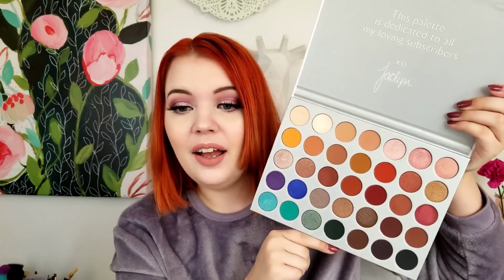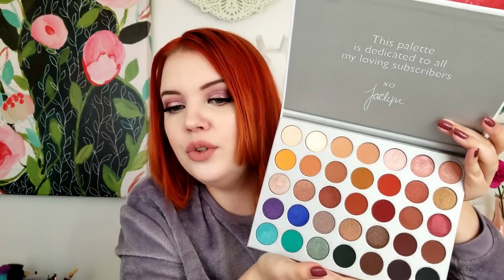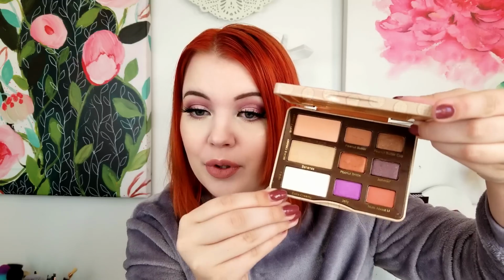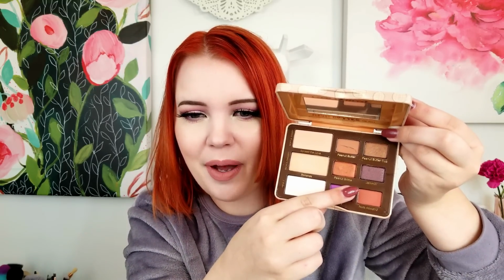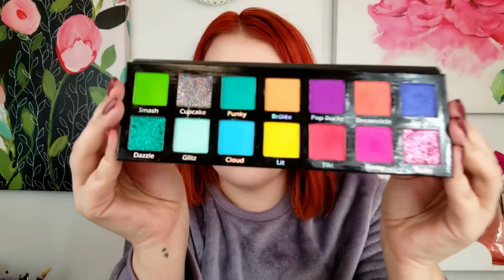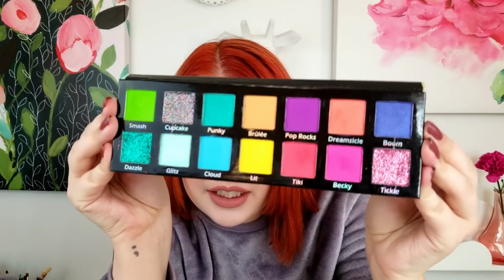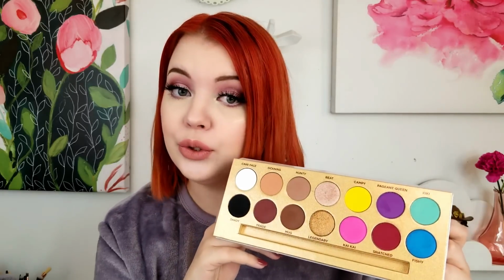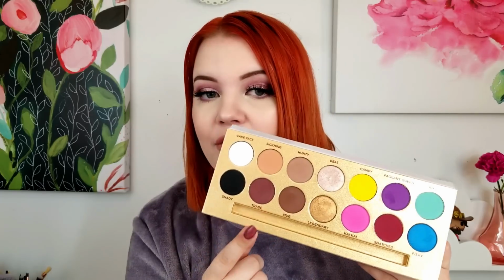Makeup ProductsI Love...But Never Use #3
✨ Eyeshadow: "Protege" by Suva Beauty

🛍 Shop my Poshmark closet! @PorcelainMUA

🧜 Recreate my hair color using Arctic Fox Hair Dyes!
45% Sunset Orange
40%Cosmic Sunshine
15% Purple Rain